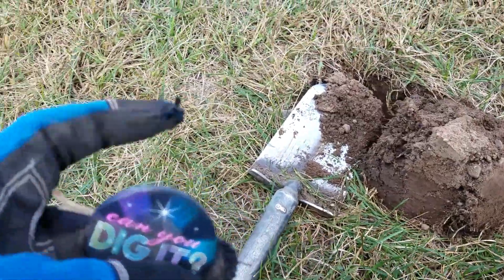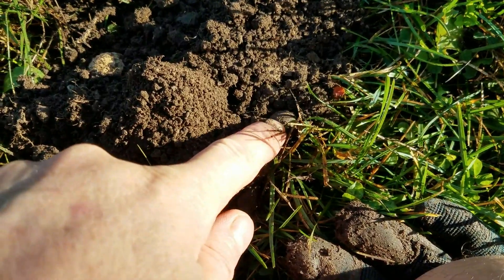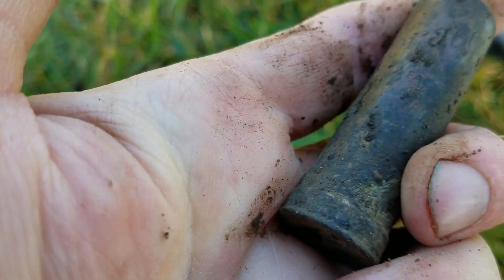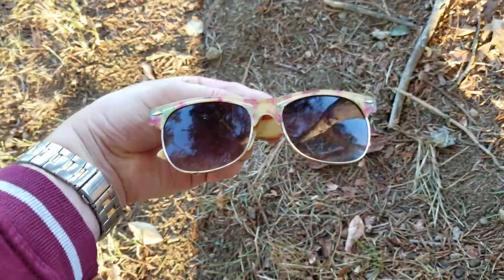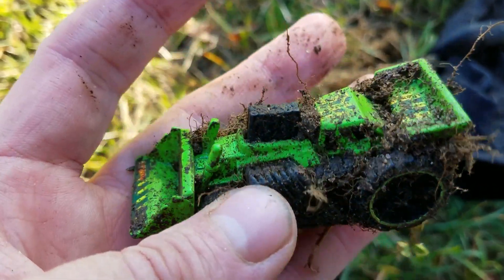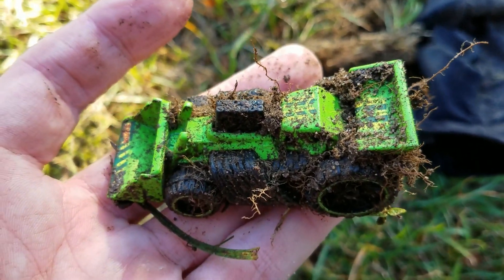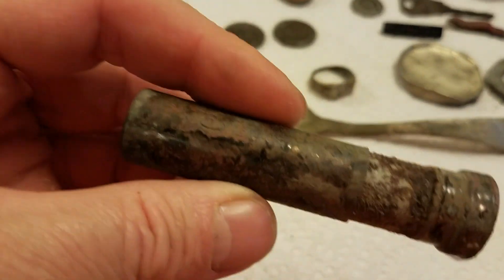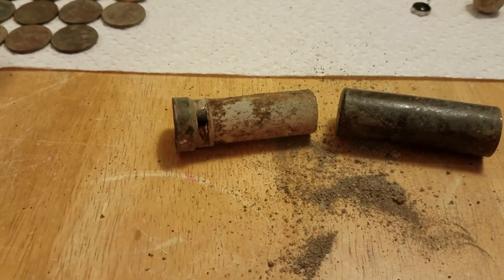Can You Dig It - Metal Detecting Michigan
Another weekend, and another set of cool finds.  Check out some of the highlights of the weekend's metal detecting and some of the more interesting finds.  I got my first musket ball, and a cool ring.  Check it out.